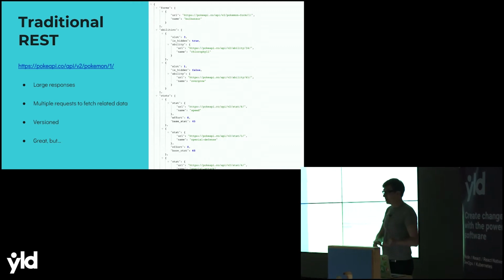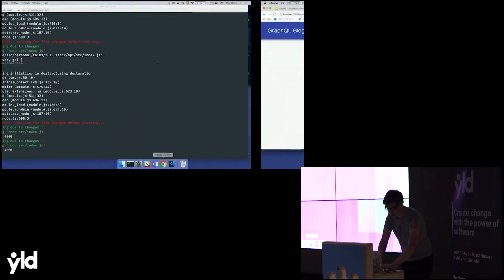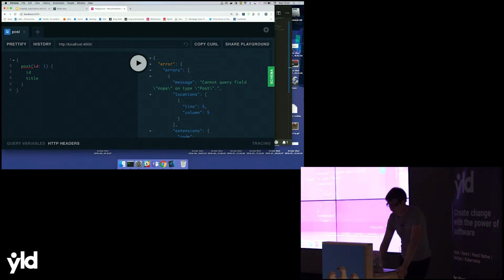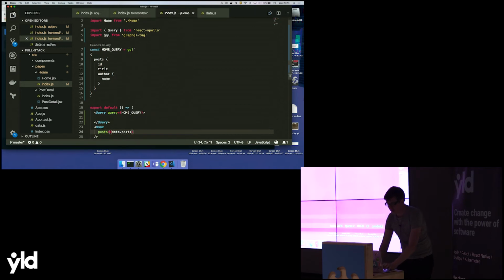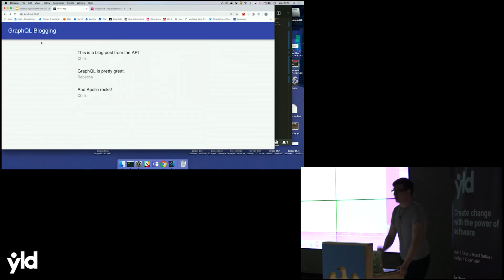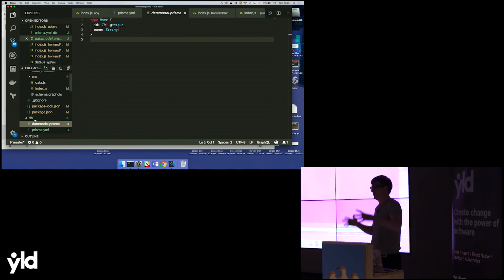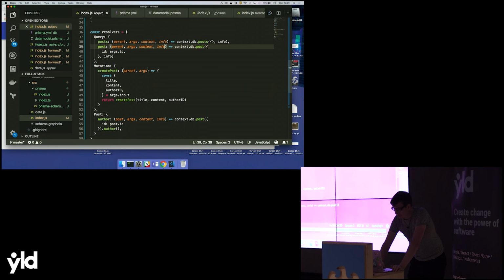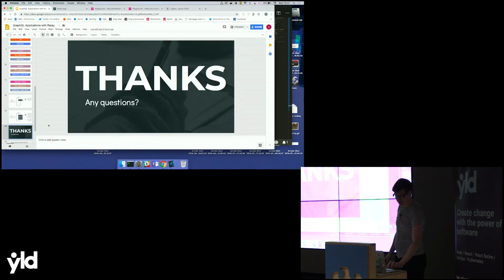A Full Stack Introduction to GraphQL - Chris Grice - Manchester Web Meetu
Chris Grice giving a full stack introduction to GraphQL.